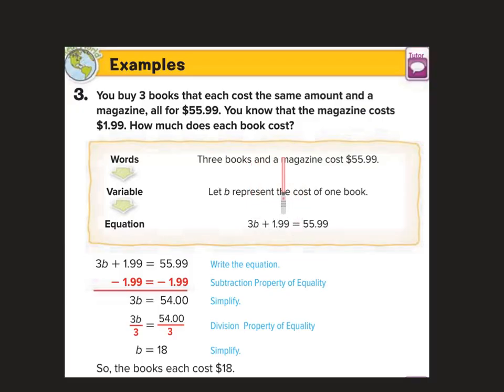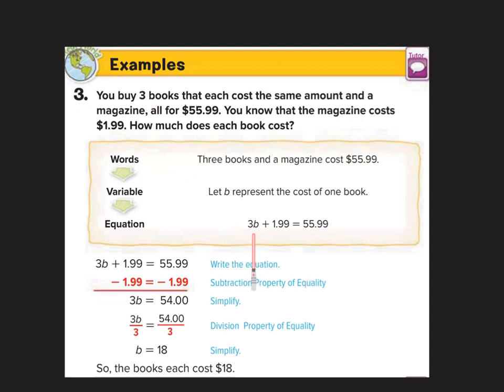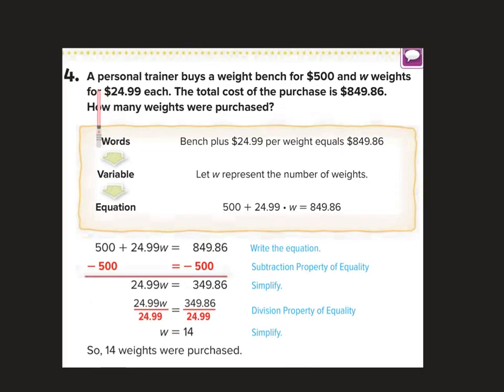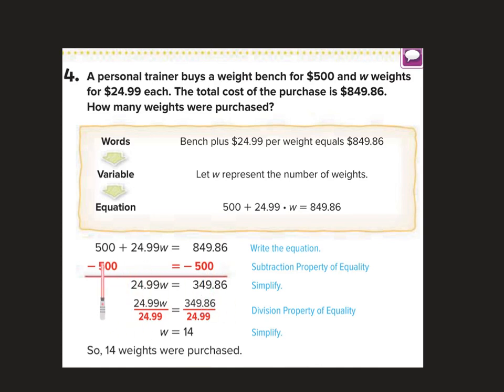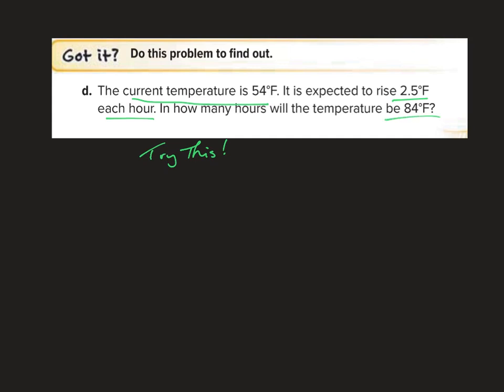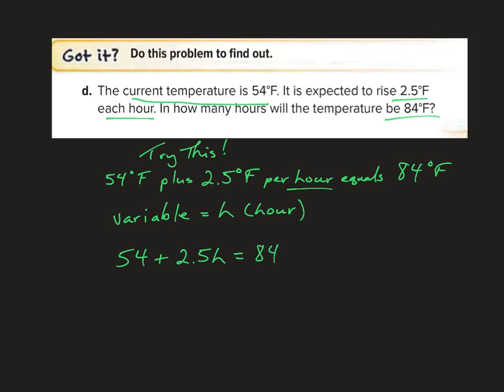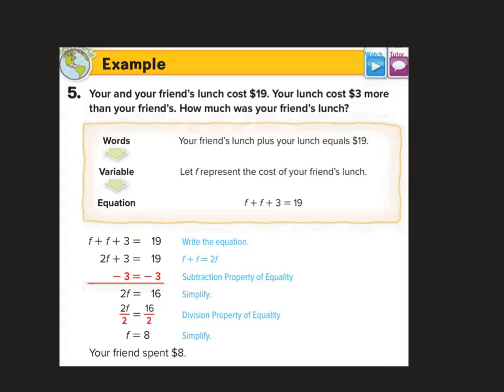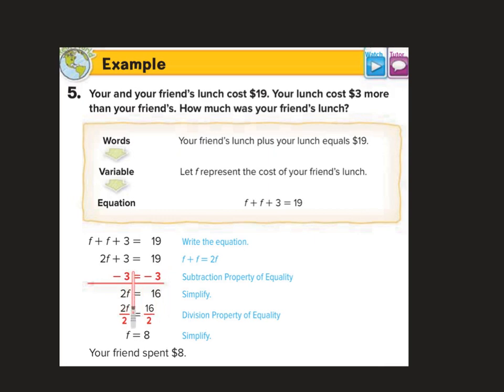Ch. 2 L3 D2